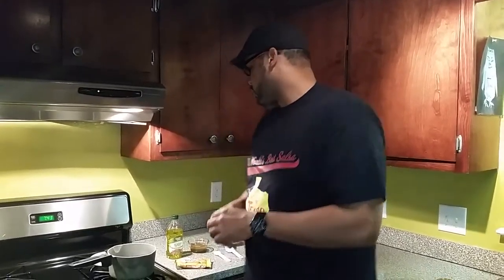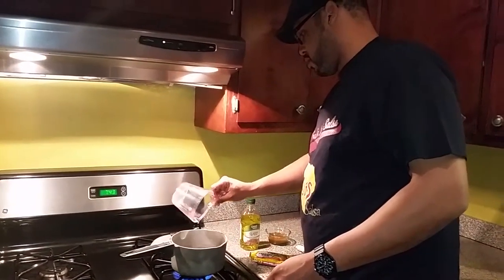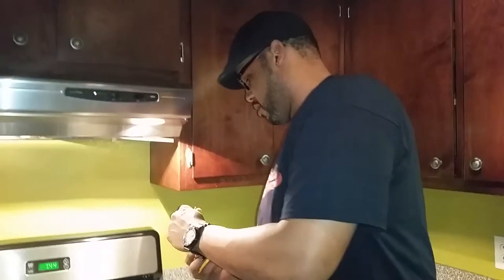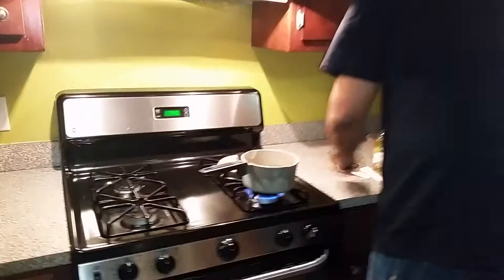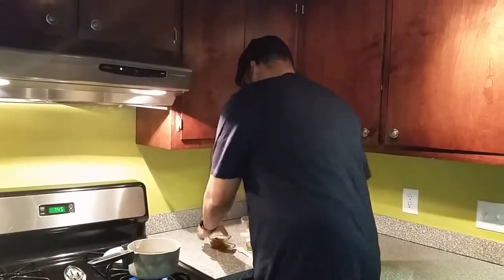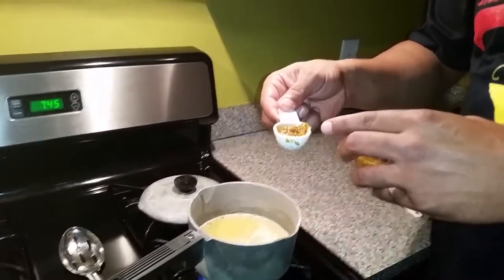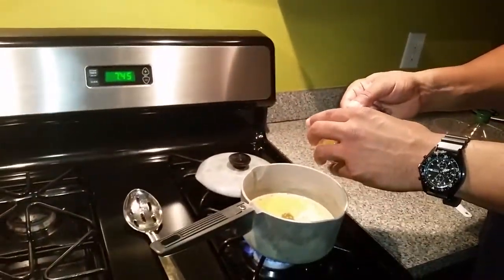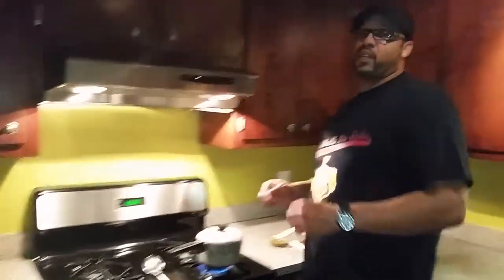TTS Spanish Rice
Quick easy rice dish